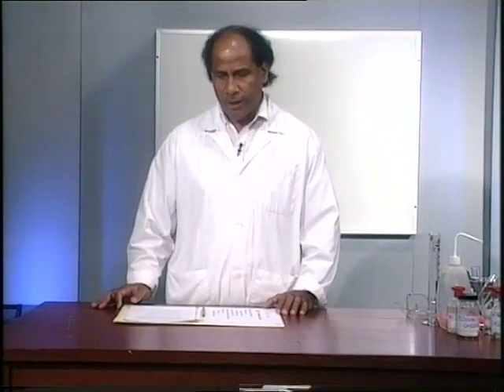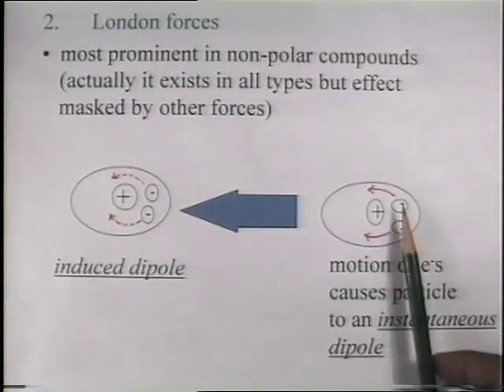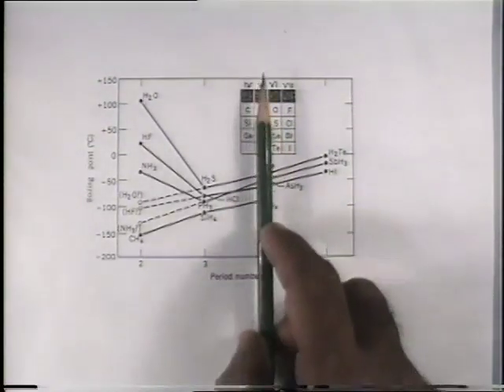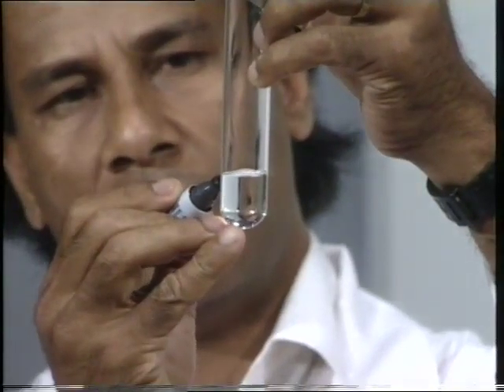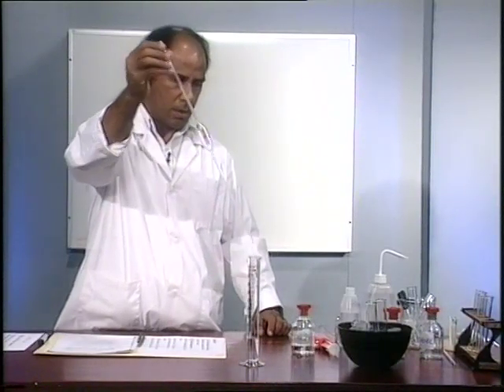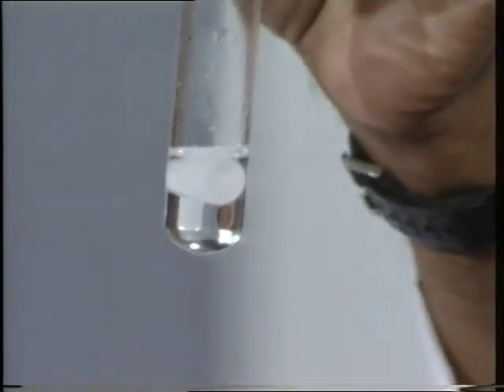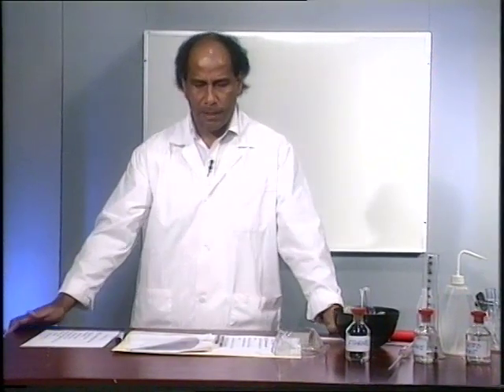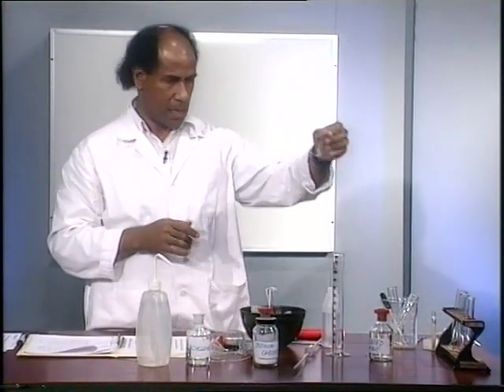CHF02 Effects of Hydrogen Bombing